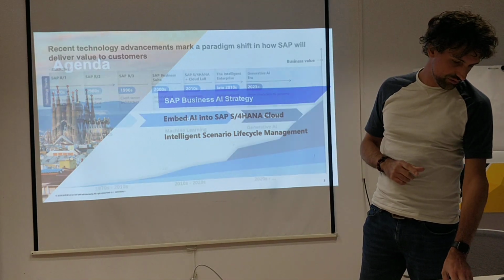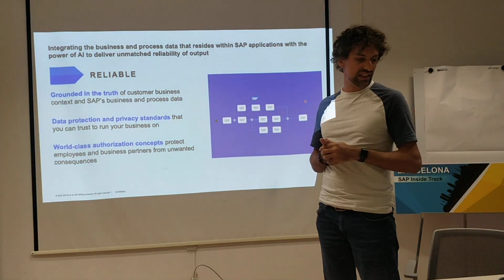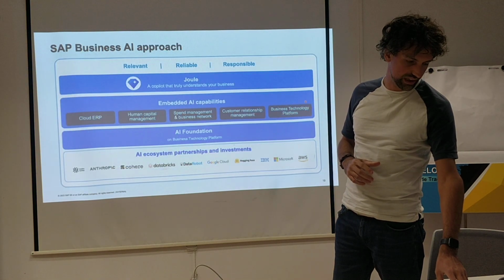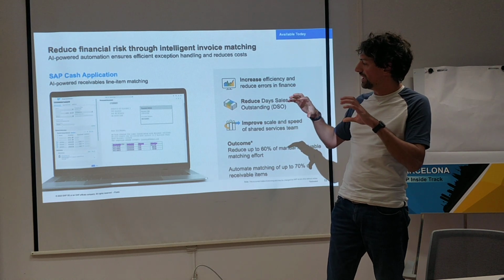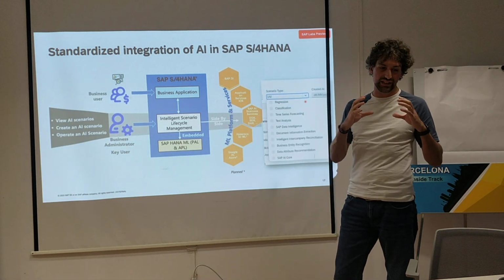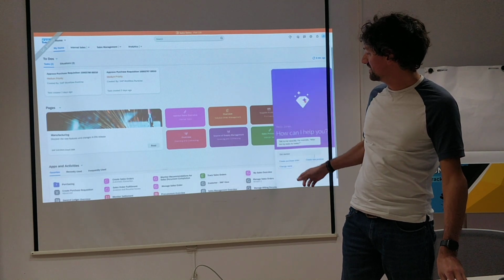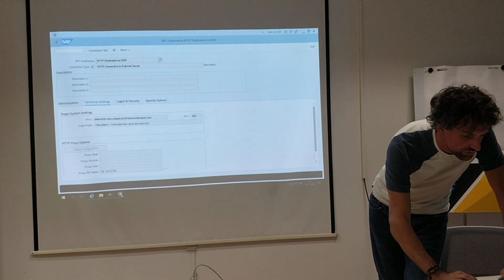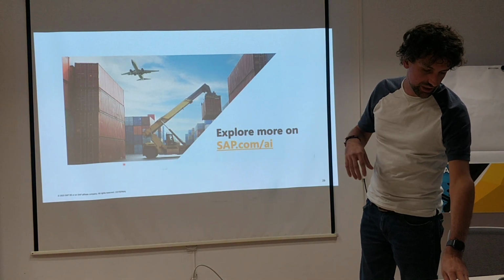AI and ML scenario for S/4Hana Cloud(public and private) - Alessandro Sabidussi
What's available and what's coming